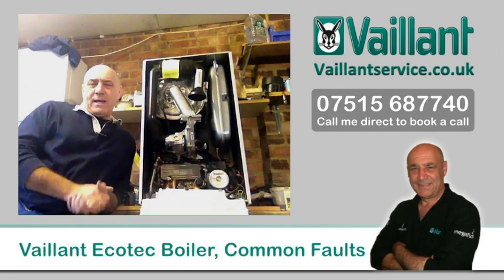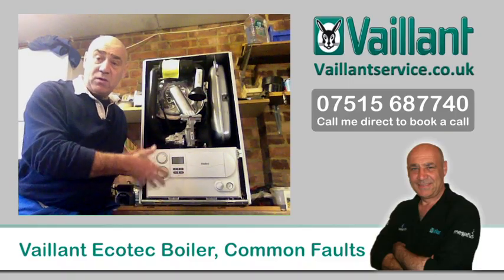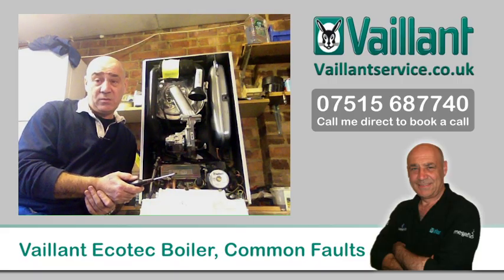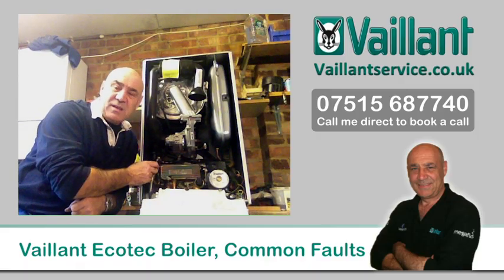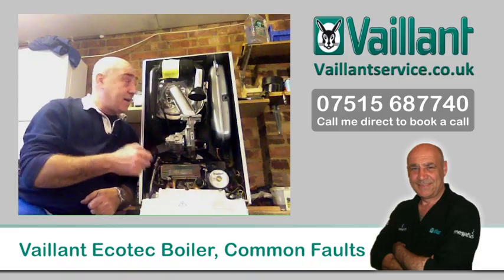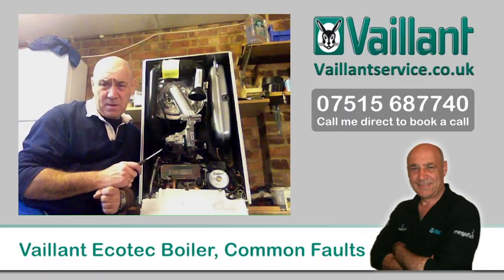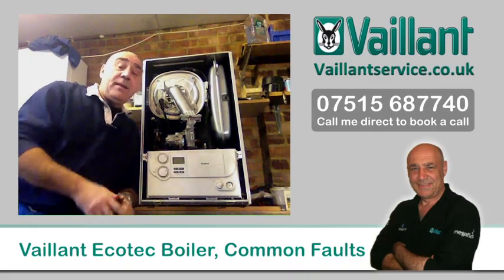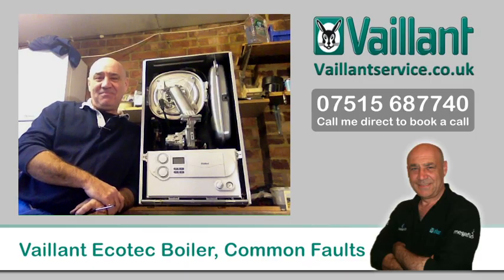Vaillant Ecotec Boiler, Common Faults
The most common faults and components with Vaillant Ecotec boilers.